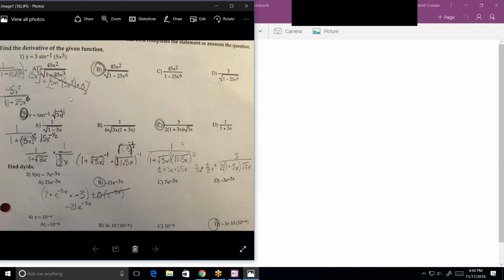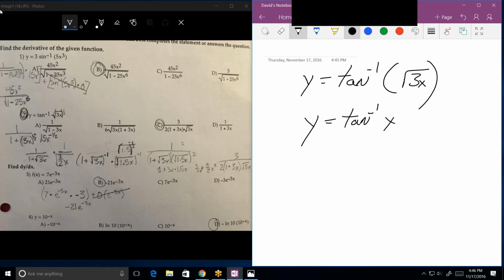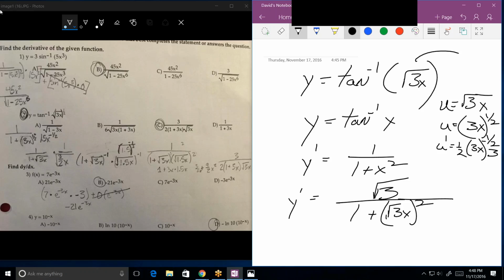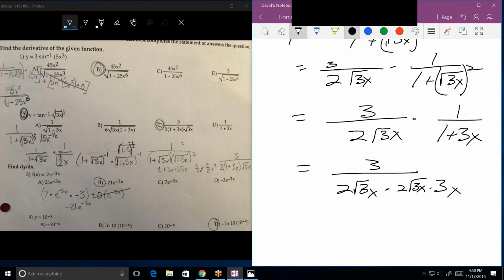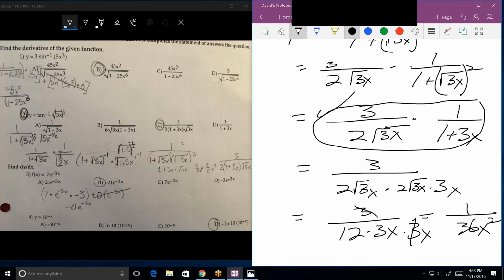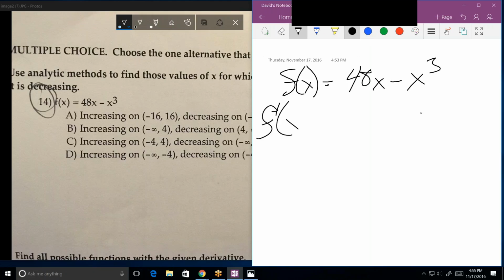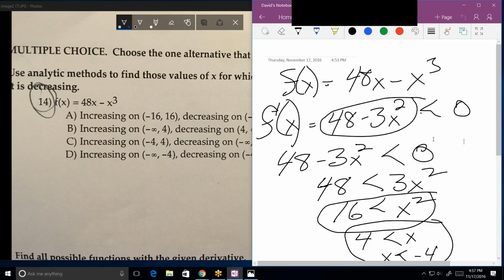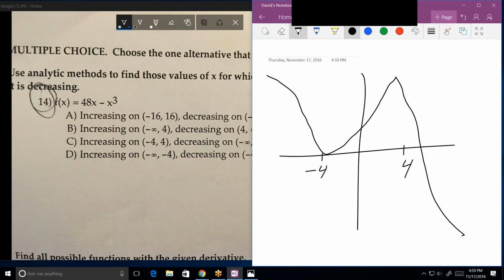Online Calculus tutoring, MP111716A